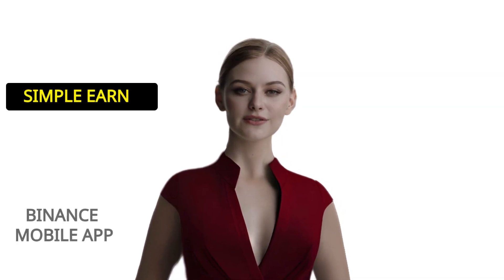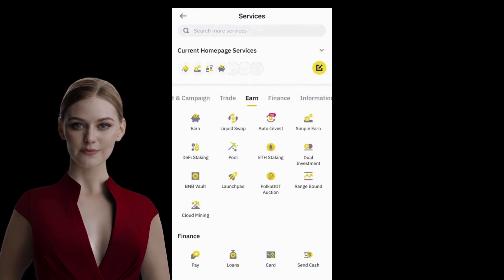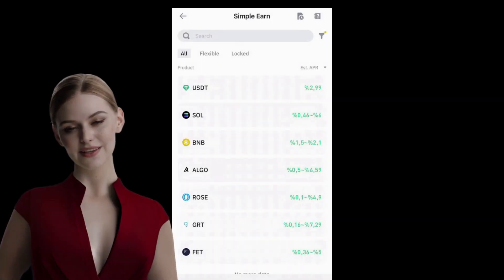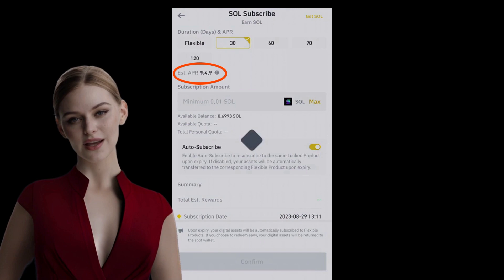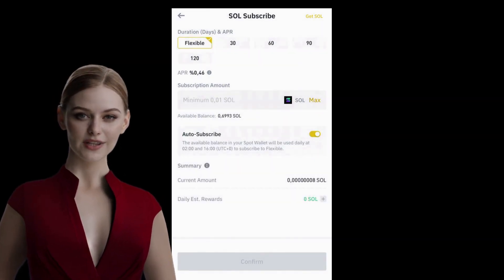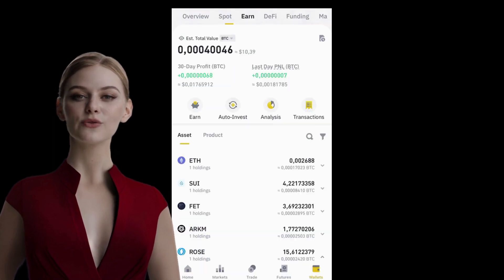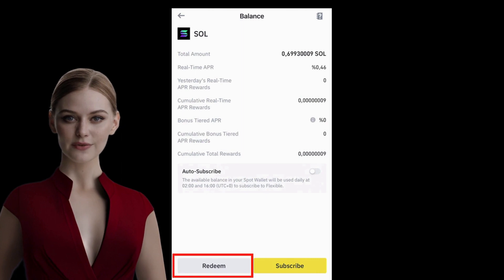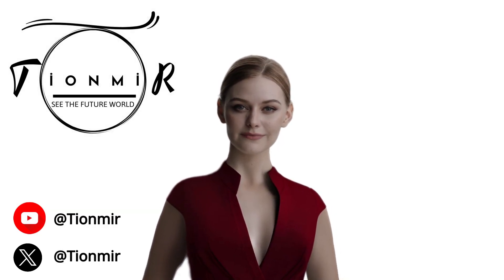How to use Simple Earn in Binance Mobile App? | Learn Simple Earn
I explain how the Binance Simple Earn option is used in the Binance mobile app. After watching this video, you will be able to invest easily using Simple Earn.

✔️  Binance Discount Registration code:
LE1M4DQH

✔️  Huobi  Discount Registration code:
aaub3223

✔️  MEXC Discount Registration code:
1GAym

✔️  KuCoin   Discount Registration code:
QBSY1FWF

👋 I am Tionmir...

On my channel, I talk about the high potential and most advantageous crypto presales. I also teach crypto exchanges in plain language.

From time to time, I also share the artificial intelligence tools that I love.

For your questions, you can comment under the videos or write an e-mail.